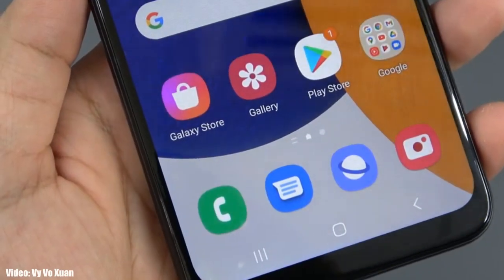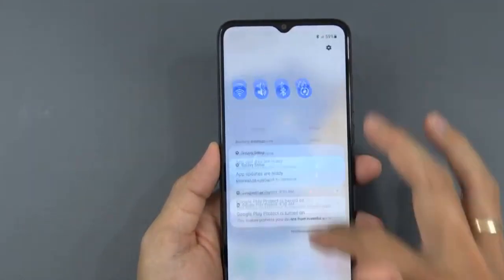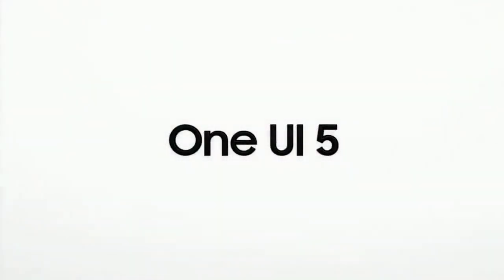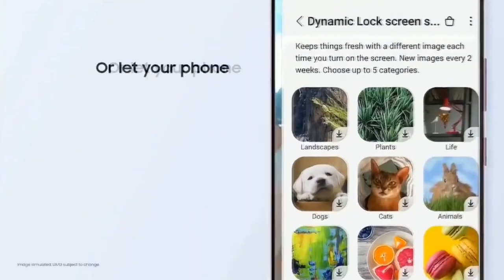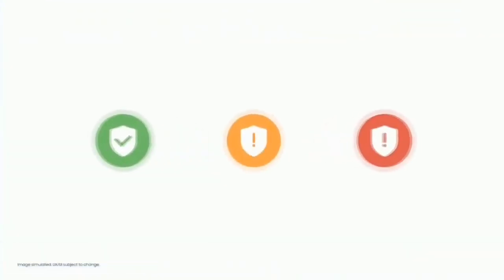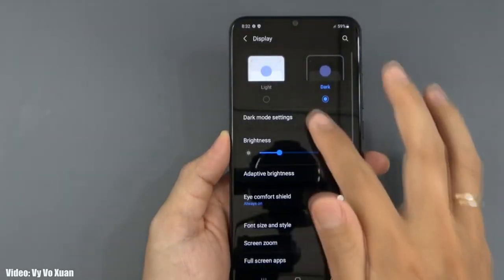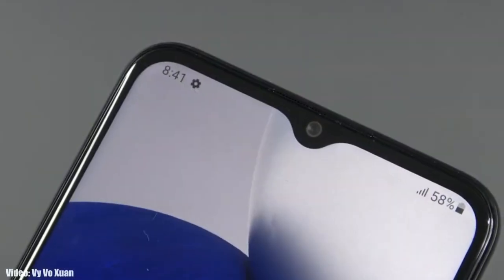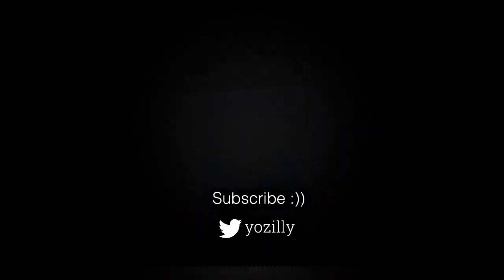Samsung Galaxy A03 Android 13 ONE UI 5.0 Core Official Update (RELEASED)